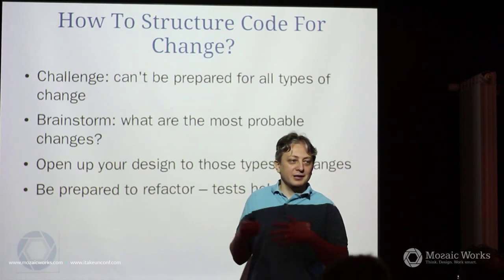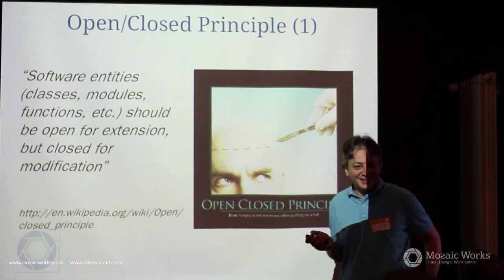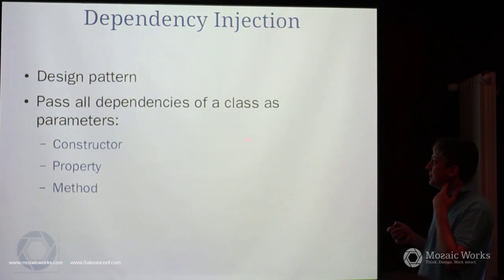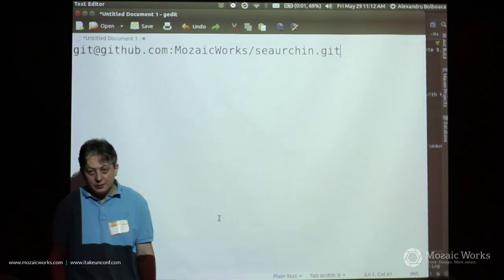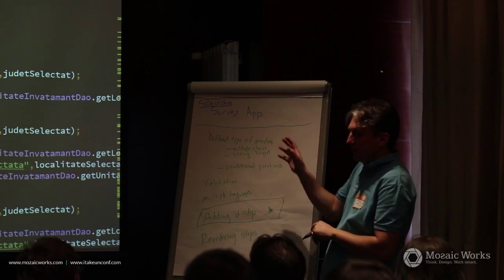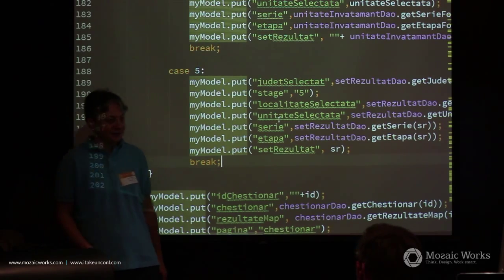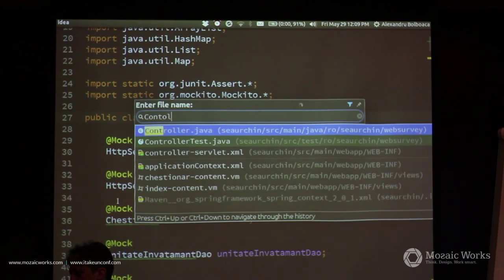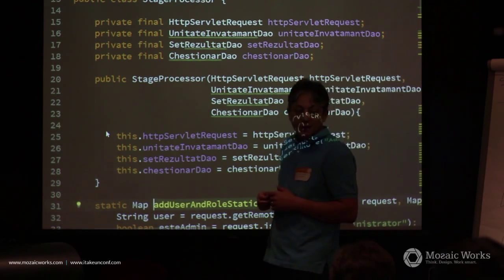Alex Bolboaca: Refactor to Changeable Code @ I T.A.K.E. Unconference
Alex Bolboaca is a polyglot programmer, trainer and coach at Mozaic Works. He has worked for almost 15 years in software development, for various industries and in various european countries and UK, co-facilitated the first code retreat outside US in Bucharest in 2009. Since then, he has facilitated tens of events such as coding dojos, architectural katas, code retreats and others in many countries from Europe.

The talk: The pressure on developers to release faster has been growing incessantly in the past years. The widespread adoption of agile and lean software development is the first answer to this business need.

What about the code? How can you structure it so that it’s easy to change it fast, especially when the changes cannot be predicted?

Learn how to obtain changeable design by using two design principles: the Single Responsibility Principle and the Open Closed Principle.